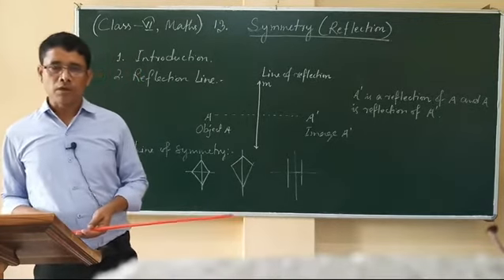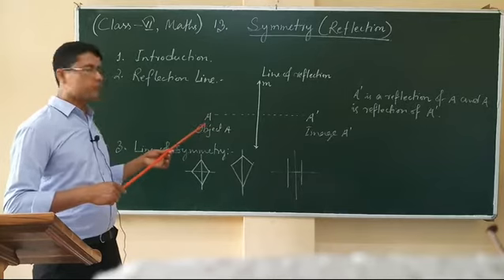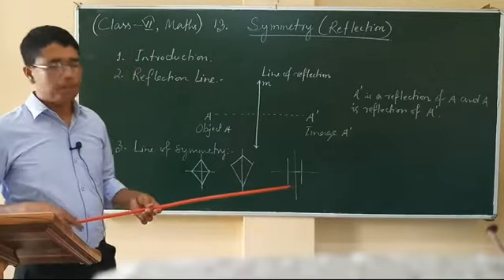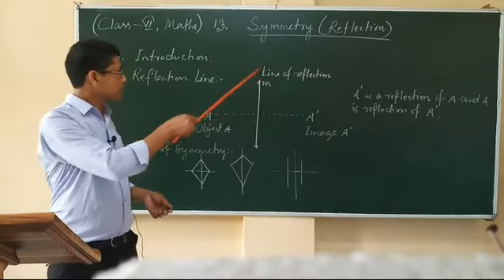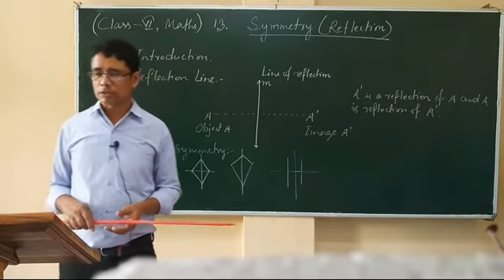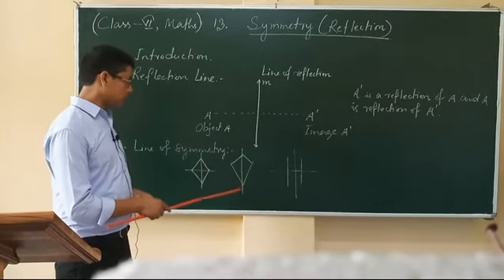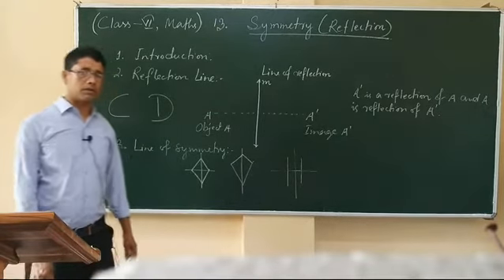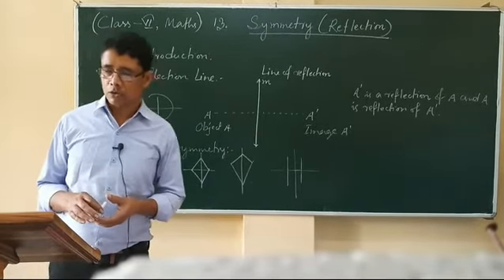CLASS VI MATHEMATICS CHAPTER 13 SYMMETRY (REFLECTION) BY MR. RAJU